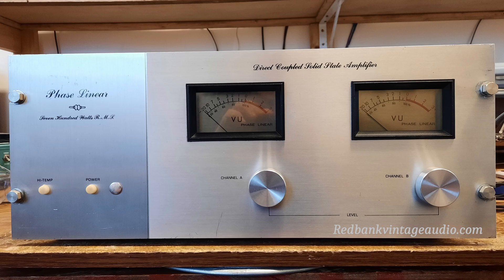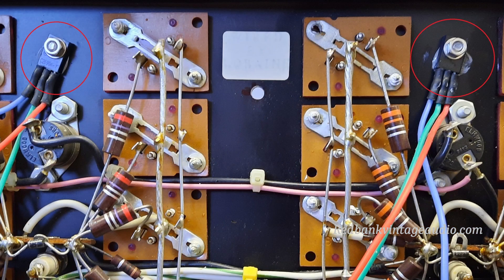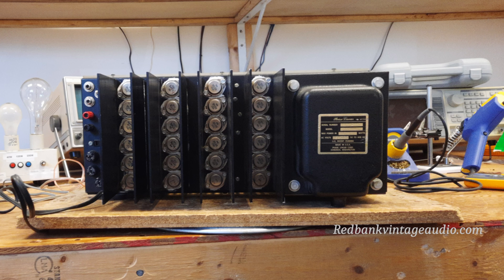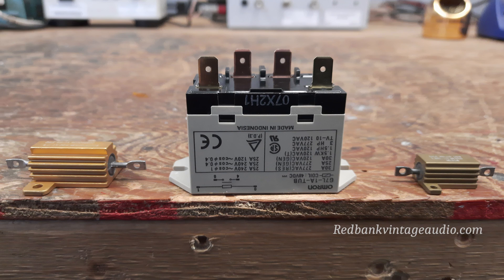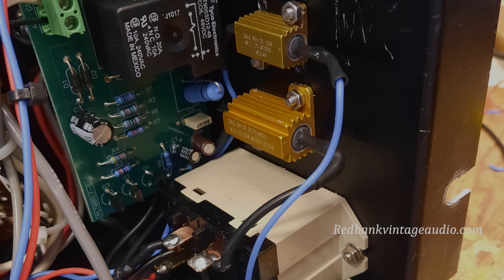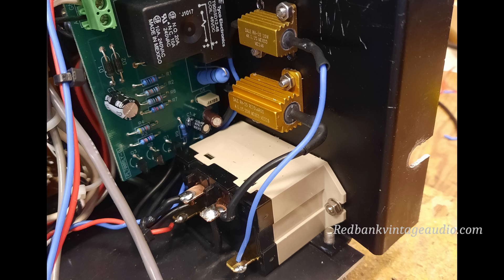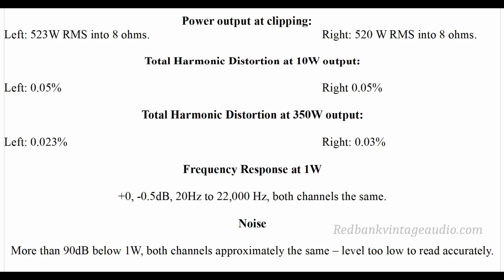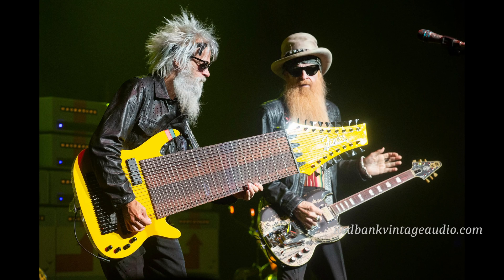Phase Linear 700 Complete Rebuild And Upgrade, Part 2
Phase Linear 700 Complete Rebuild And Upgrade, Part 2. This is part two of a two-part documentary showing the complete rebuild and upgrade of a very early example of the famous Phase Linear Model 700 power amp. I used to own one of these amps (a 700 MKII), and I have worked on many of them, but this is the first time (I think) that someone has wanted to have EVERYTHING done at once. And it's definitely the first time I've rebuilt one this old. This one was made within the first year or two of production, and it's a bit different to most of the PL700's out there. This part shows the last mod done to the amp, and the results of testing.